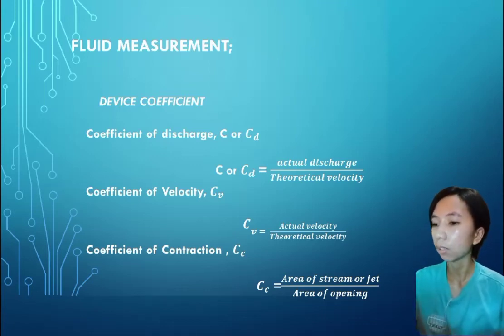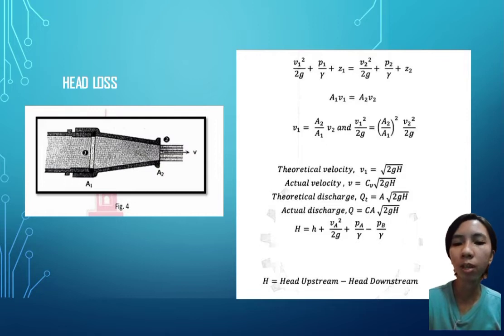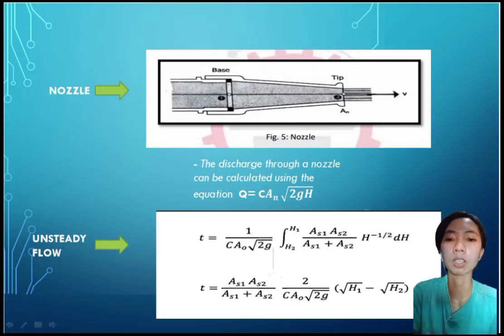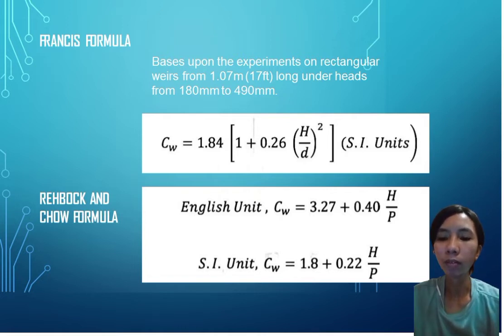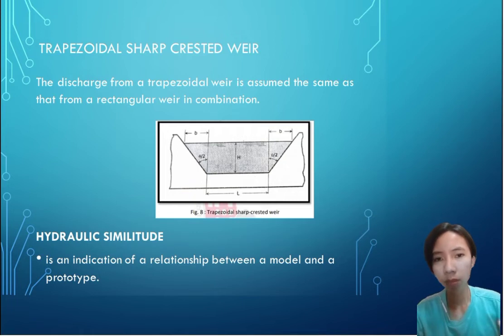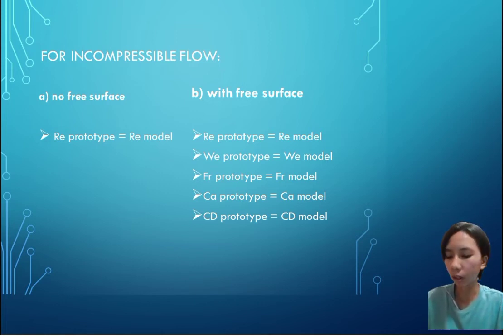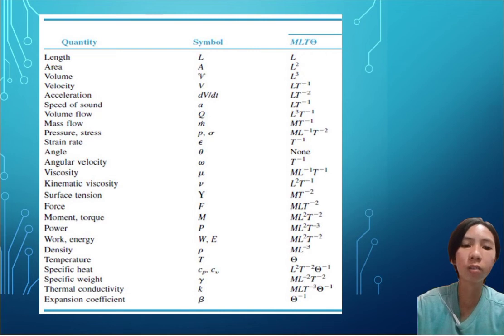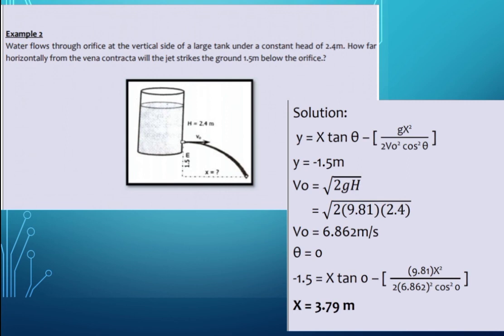module 5 report